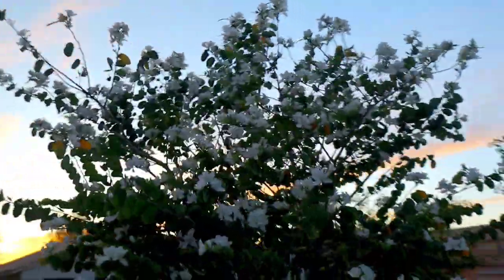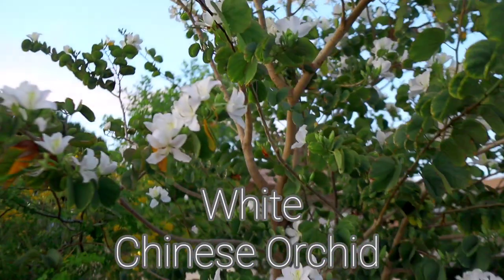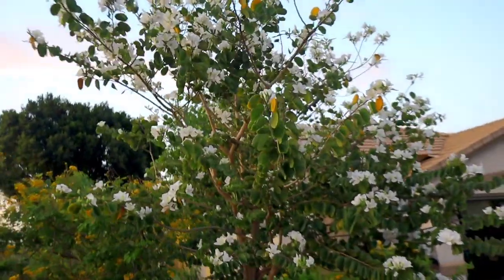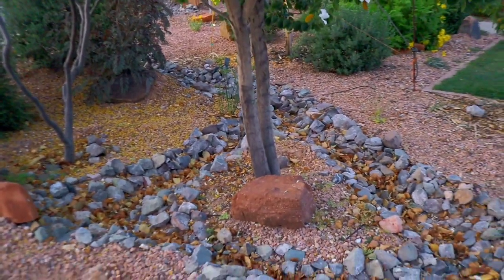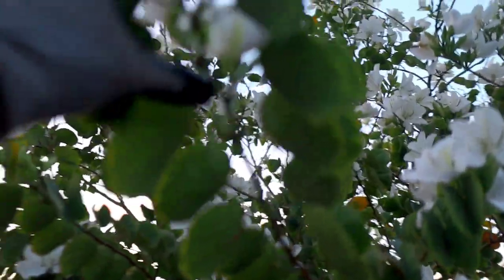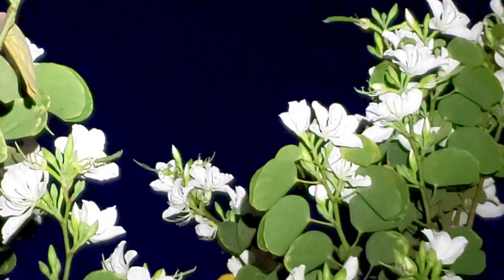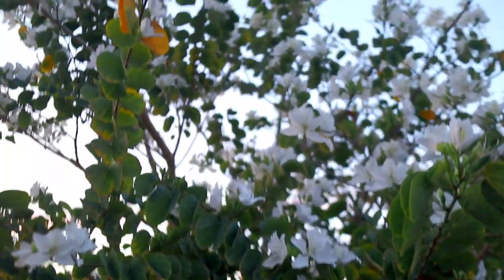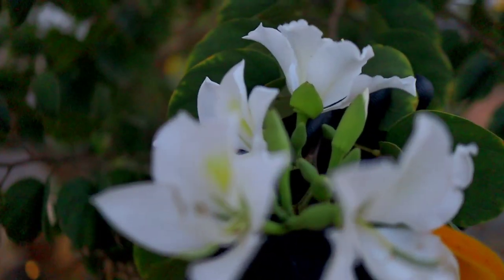Growing a Fragrant White Orchid Tree in the Arizona Desert - April 2023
Growing a White Orchid in Arizona -
Also known as the Chinese Orchid tree ( bauhinia variegata ) is native to China and Asia. we have found this tree to thrive in our harsh desert climate of Arizona Growing Zone 9B. This tree is not only Beautiful this time of year, it is very fragrant. our neighbors just love it, and we do too!!